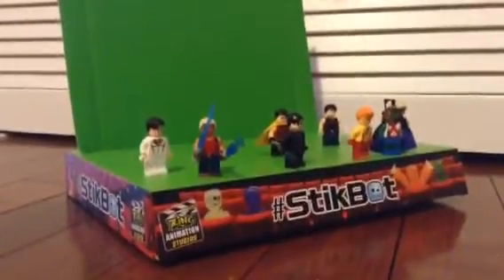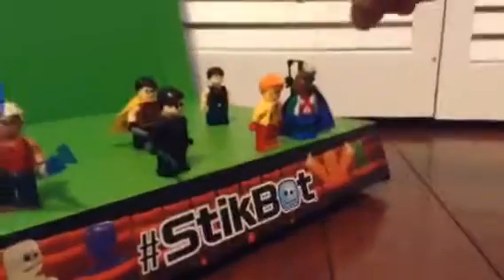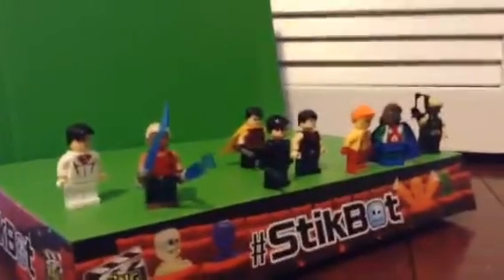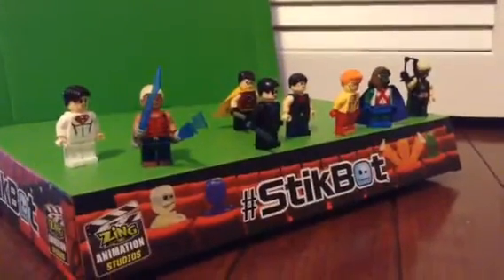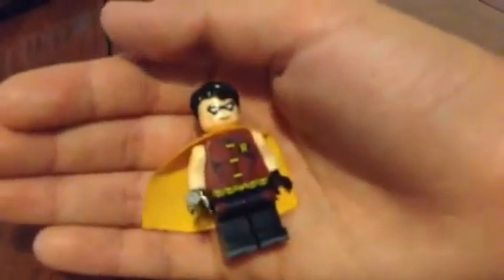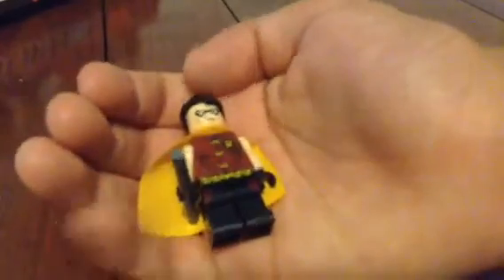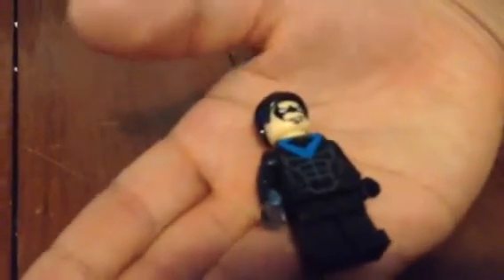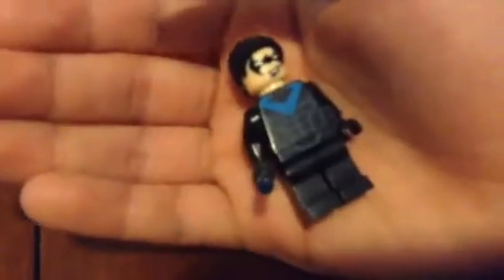Lego young justice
Crazy films you can use the belt for Patrick ma